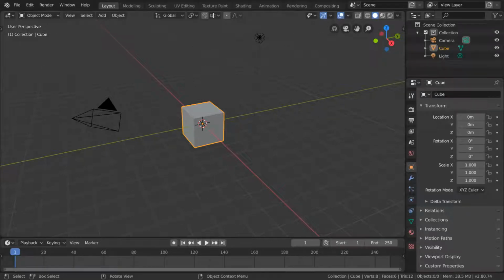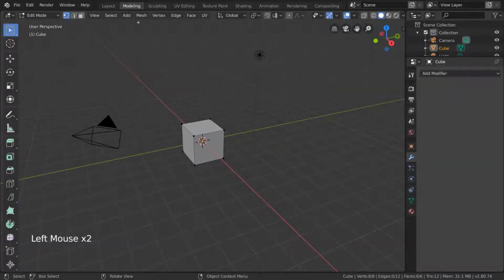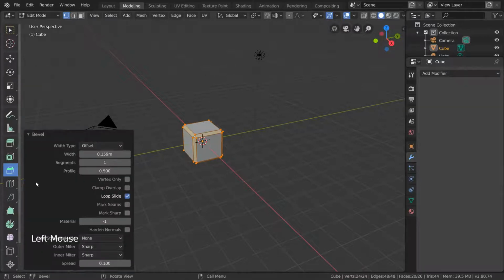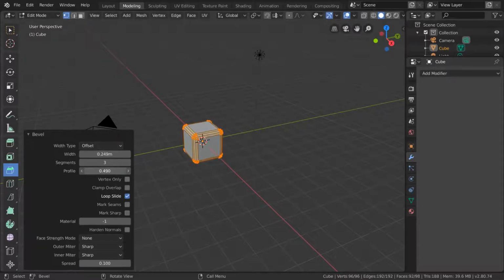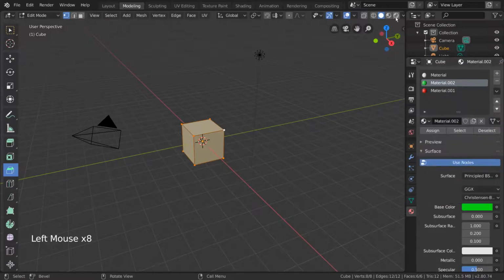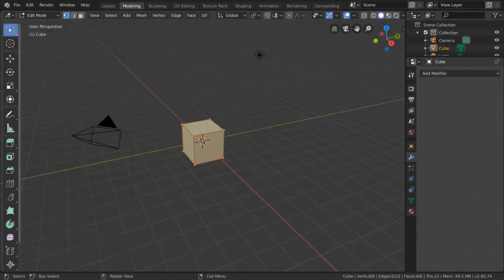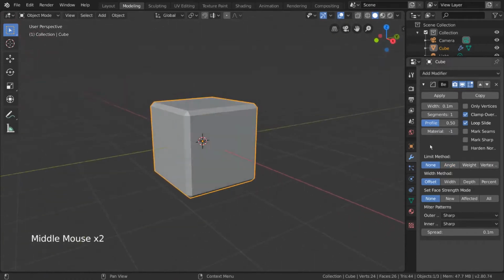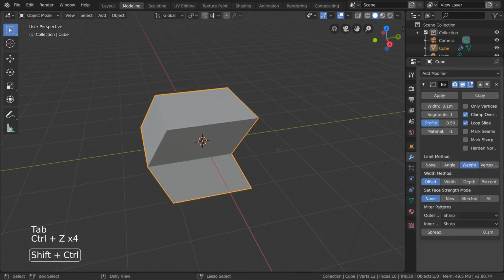Part 14 - Easiest Blender Lessons 🔥🔥 - Bevel Tool | Blender 2.80 Fundamentals